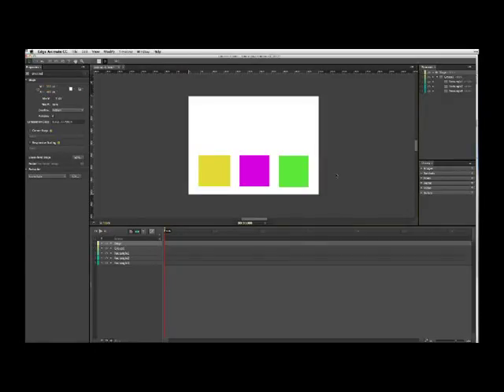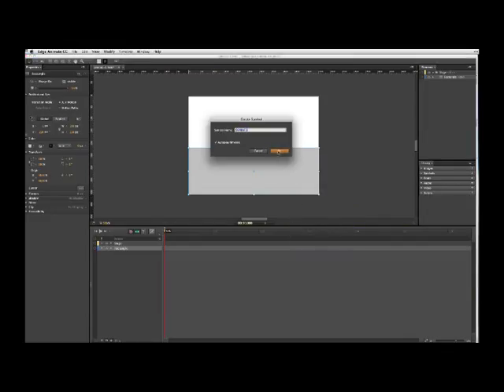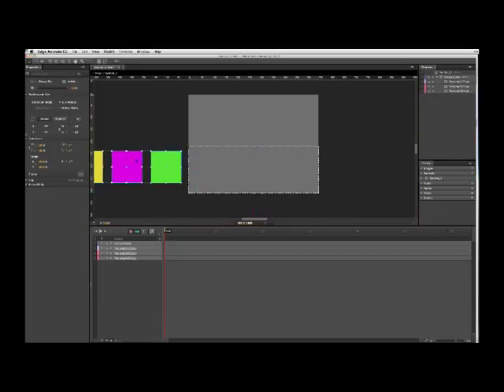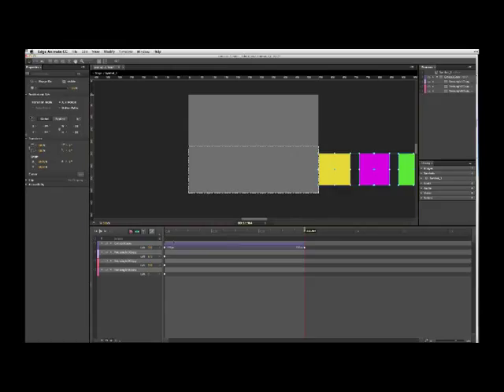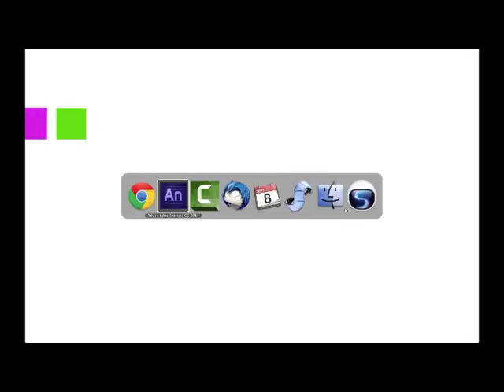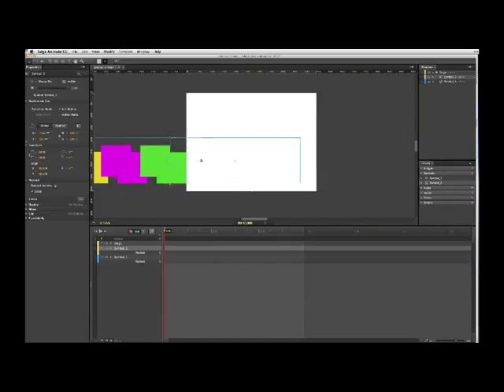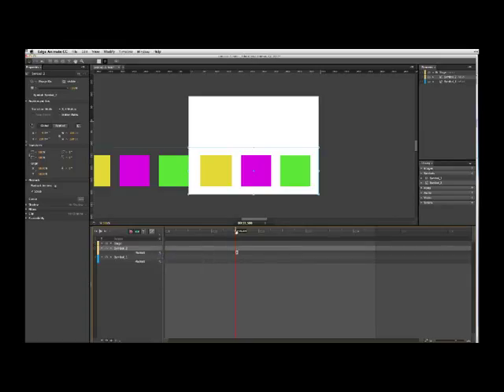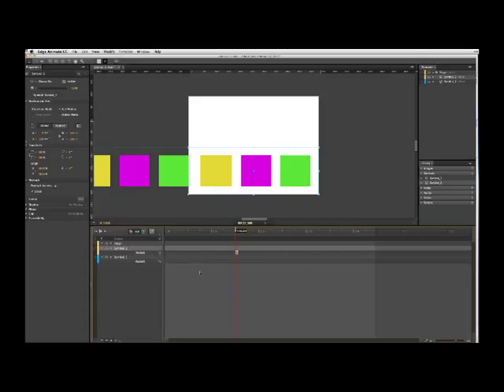Sliding infinite loop with Animate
Sliding thumbnails from left to right into an infinite loop with Adobe Animate